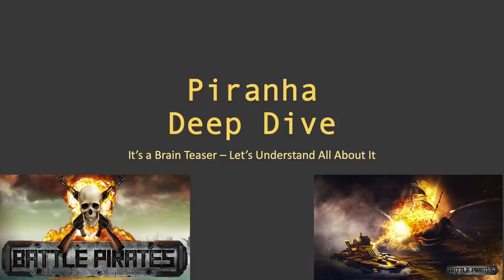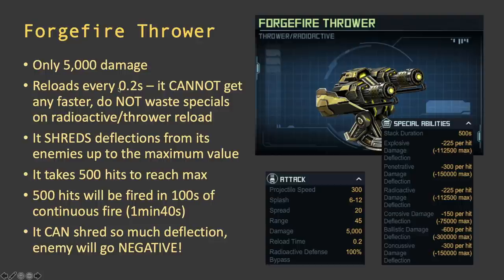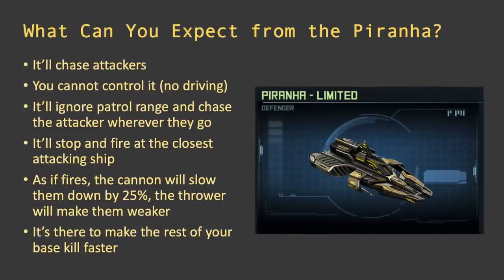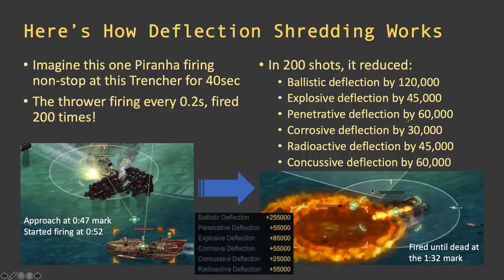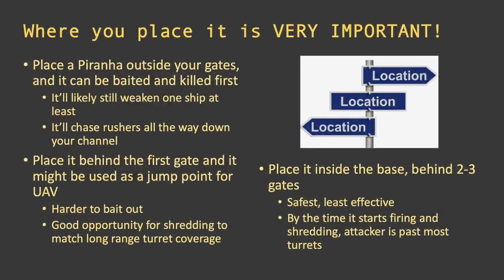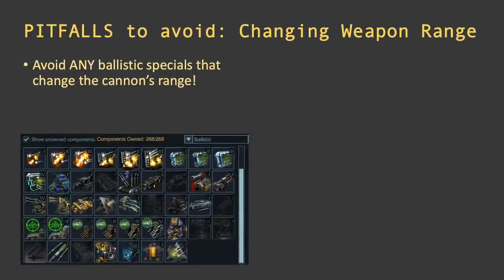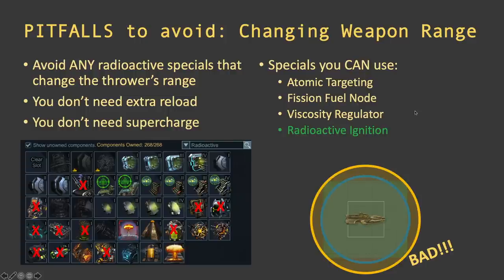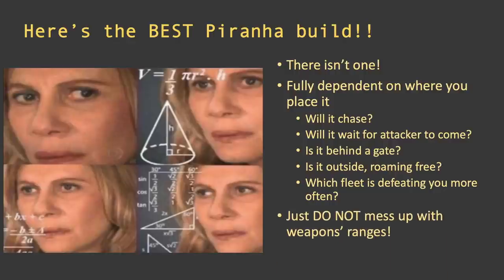Piranha Build [Deep Dive] July 2020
Detailed coverage of the new Piranha defender, its mechanics, considerations, and choices. One suggested build is included, with the code below (in the video description on YT).

eNodjDsKhDAUAO/y6lfkn5hy2cYziEXQJwrZNURFYdm7m9hMNTM/2BINS4gb+I4bq1EbgdJJjbIRtkL1CPMRY/sGr4SyCCF/1lwDZ4zDBw0Xrnh0Jcr761jiCH4qV0I4KaT1W3XJGFP9/wZWAiFH